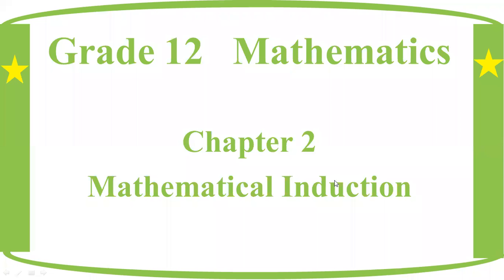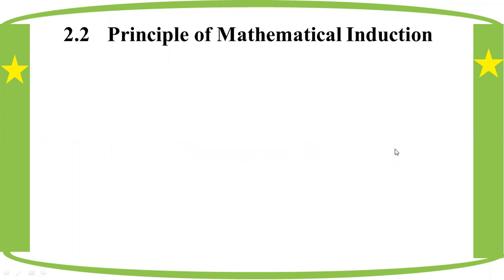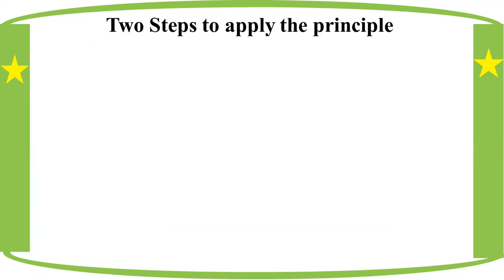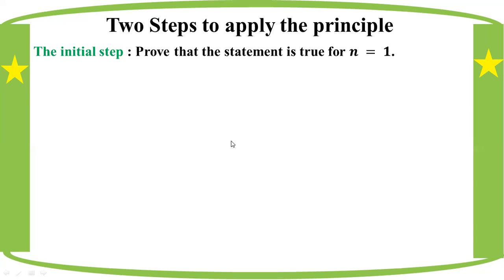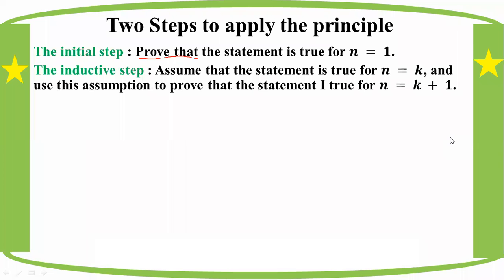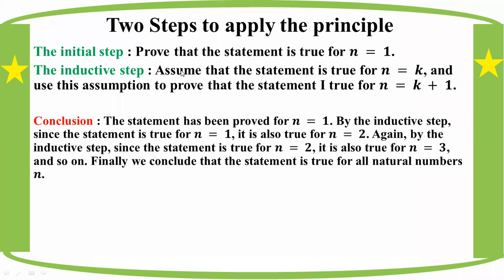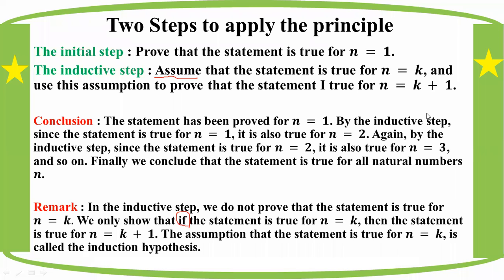# Grade 12 Math (ch 2) 2.2 Principle of Mathematical Induction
(Part 2)
Chapter 2 Mathematical Induction
2.2 Principle of Mathematical Induction
       Two steps to apply the principle